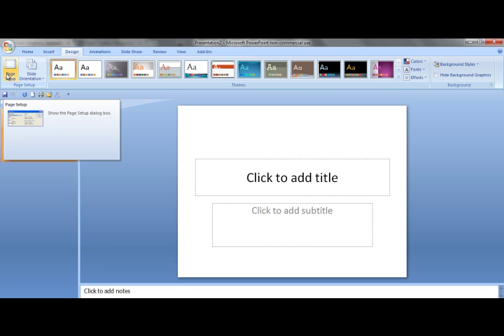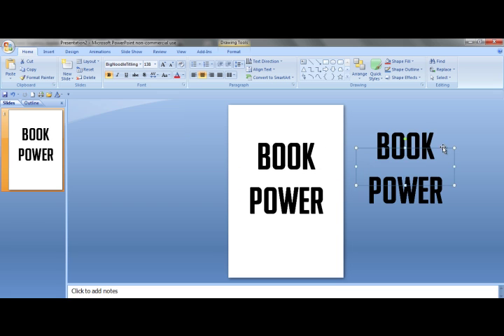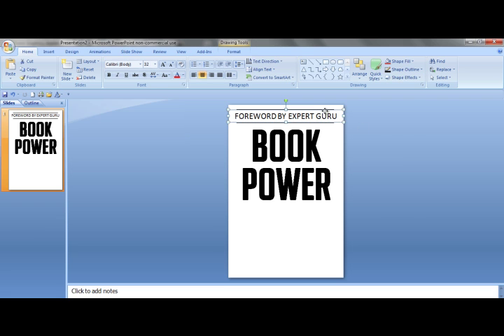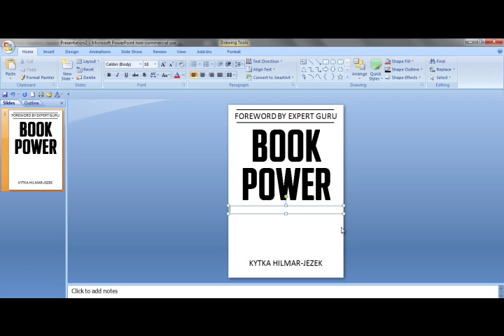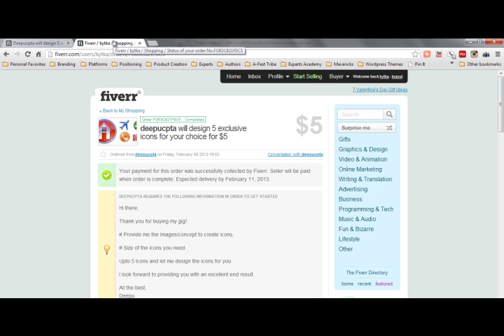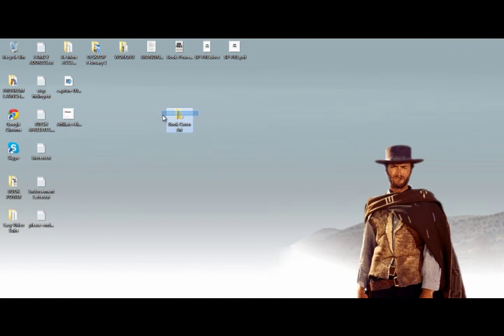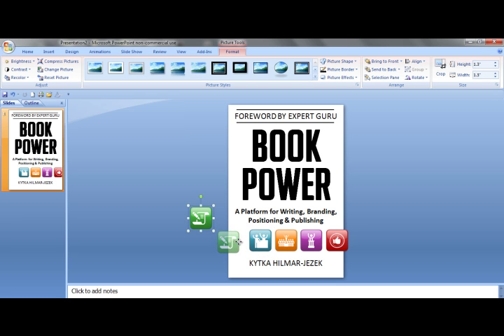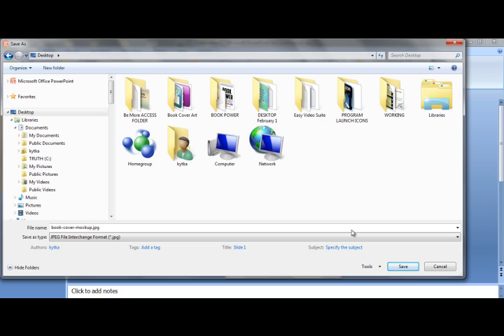Book Cover Mock Up Training